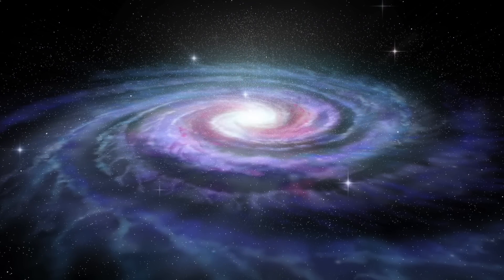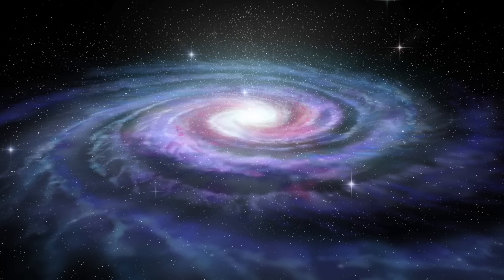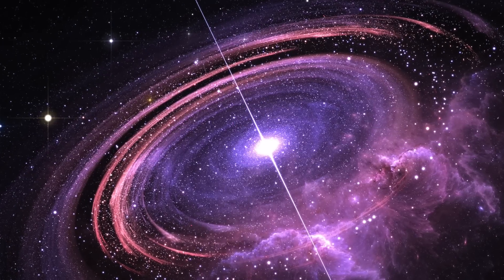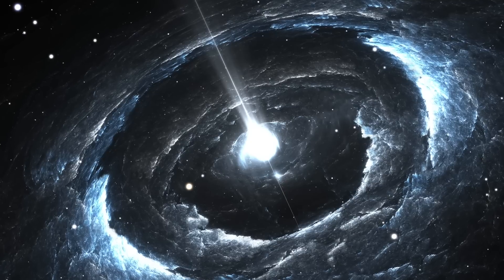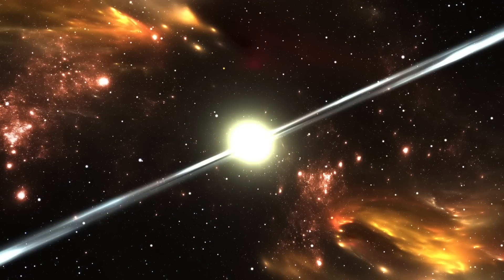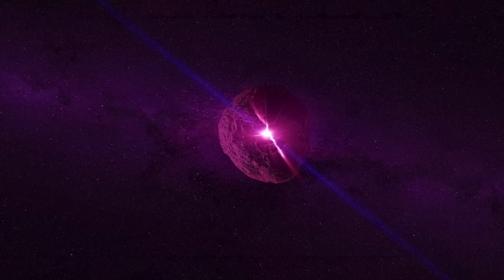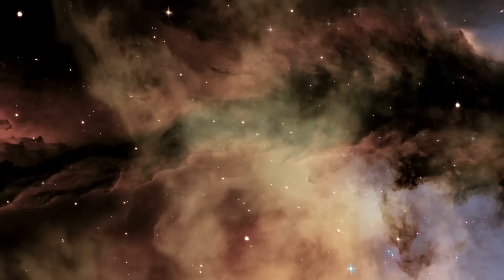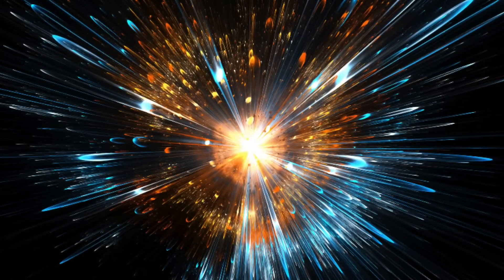This Physicists Just Announced They Made A Big Discovery In The Quantum Realm After Finding This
This physicists just announced they made a big discovery in the Quantum Realm after finding this. Today, we take a look at what this physicists just announced.

When it comes to the quantum world, not everything is business as usual. In the realm that is smaller than atoms, the laws of nature simply do not play by the rules. But there is one rule specifically, the passage of time that does. Scientists in 2015 confirmed that tests confirmed that the laws of thermodynamics still apply even at the quantum level. The second law of thermodynamics states that over the passage of time, everything increases in entropy, and eventually becomes more and more disordered.